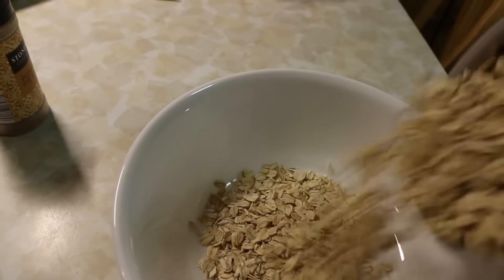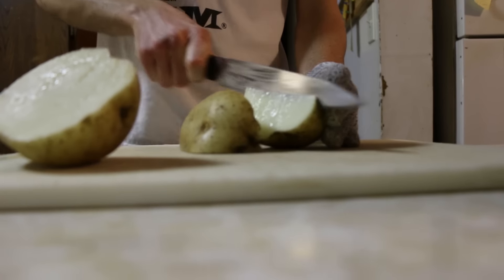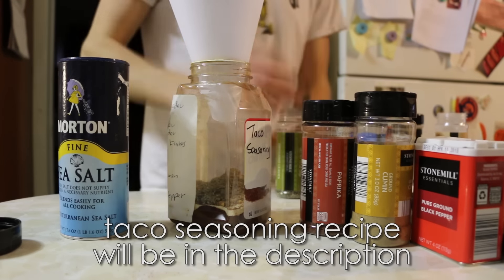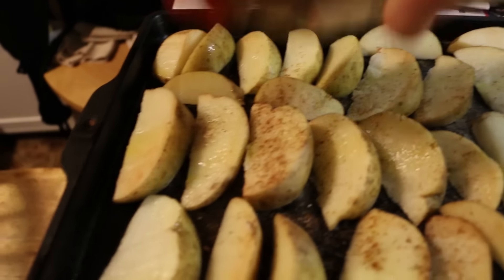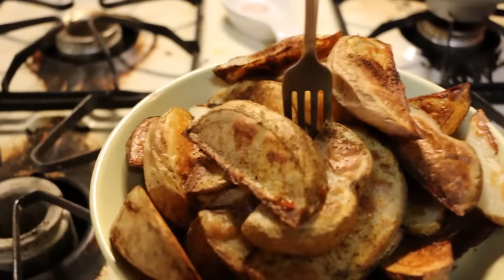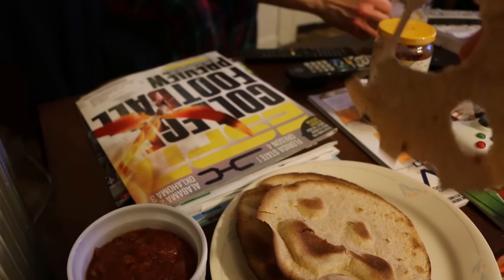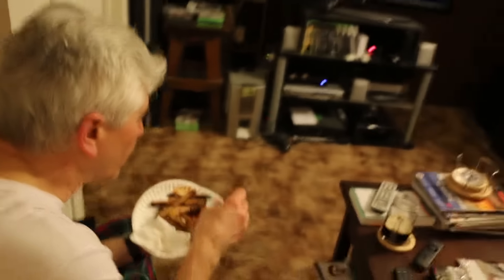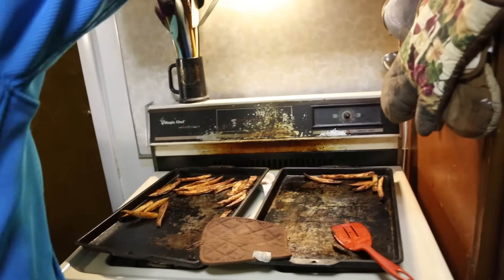Eating VEGAN on $30 a week: Day 2 of 8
Taco seasoning recipe:
1/2 cup + 1 Tbl. of chili powder
1 Tbl. of garlic powder
1 Tbl. of onion powder
1 Tbl. of red pepper flakes
1 Tbl. of oregano
2 Tbl. of paprika
1/4 cup + 1 Tbl. of  cumin
1 tsp. of  salt
3 Tbl. + 1 tsp of pepper